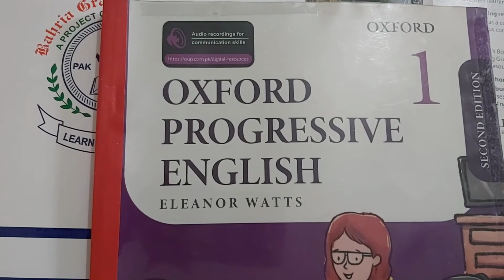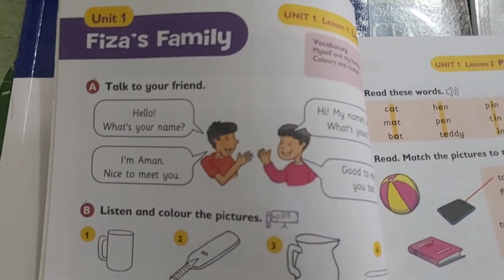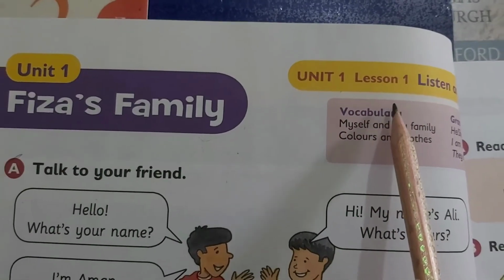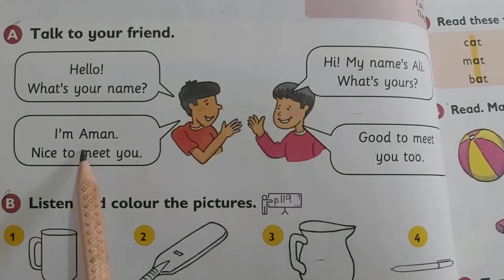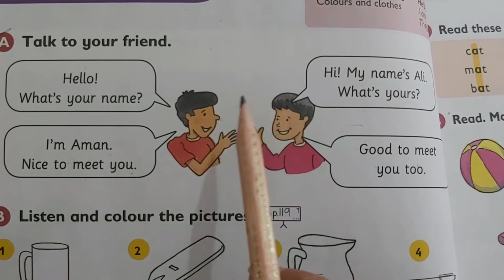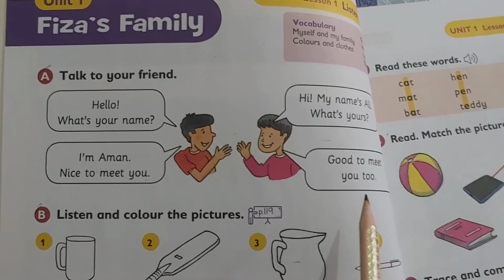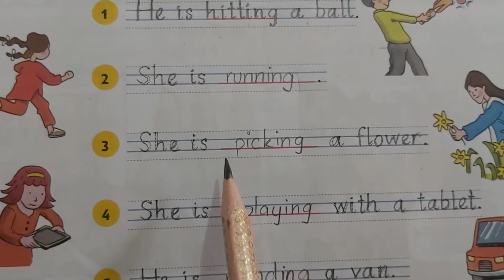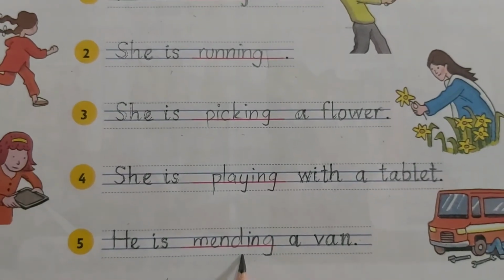Grade 1, Progressive English Lesson no.1, Date: 12.04.2021